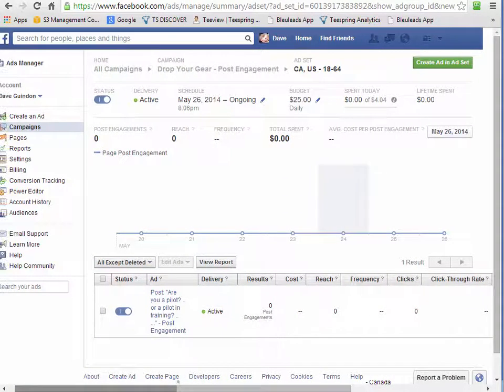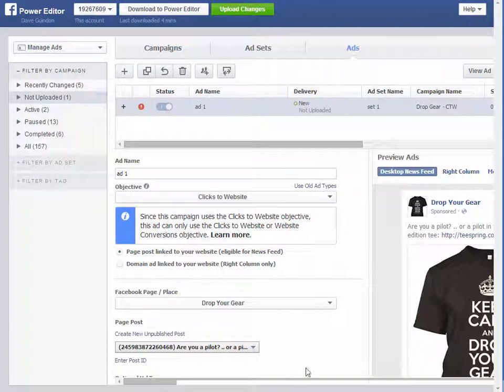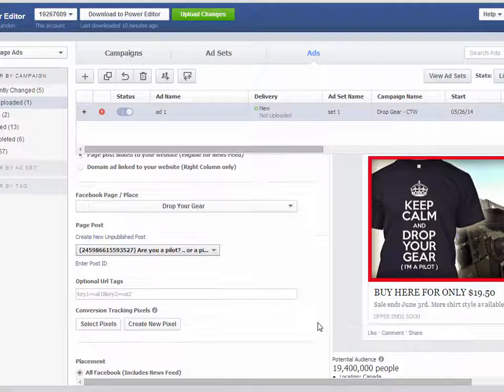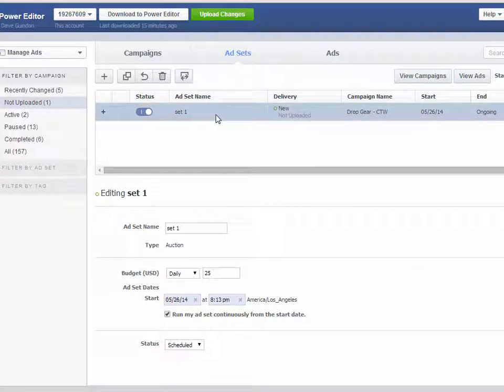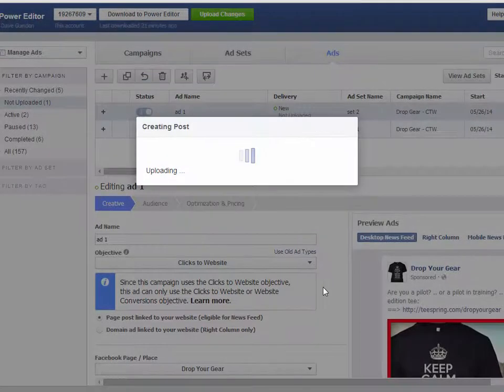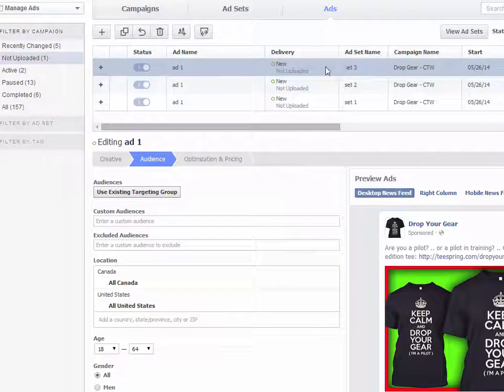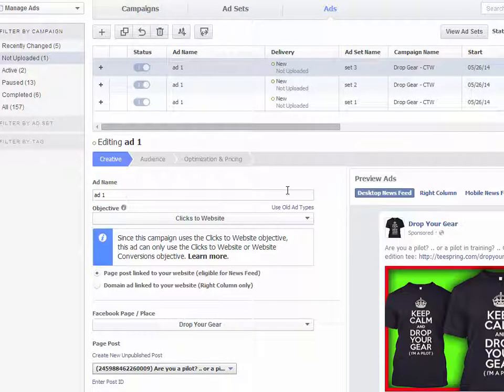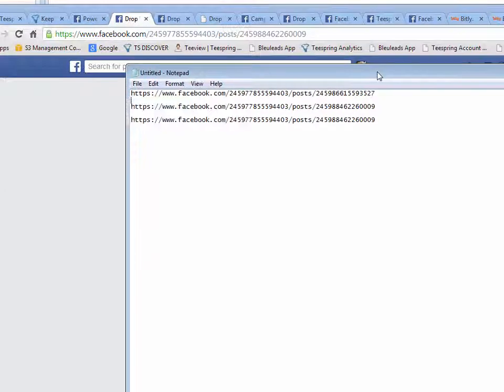module4 video4 powereditor